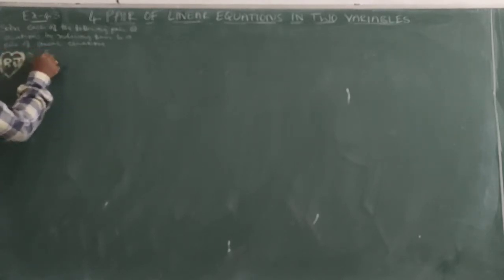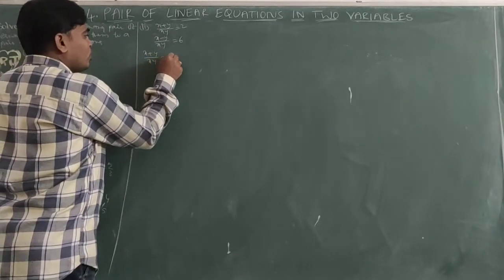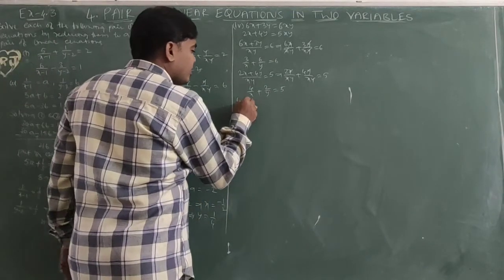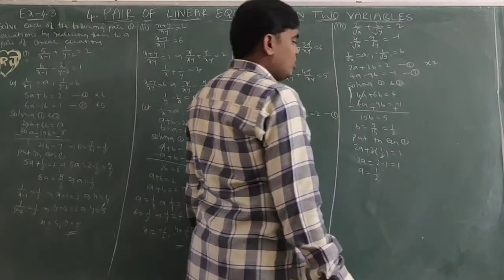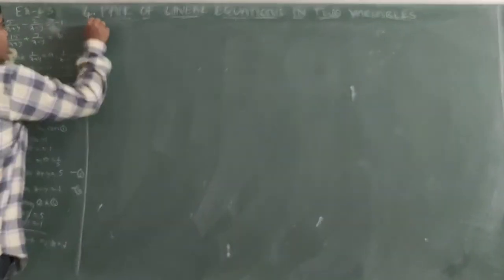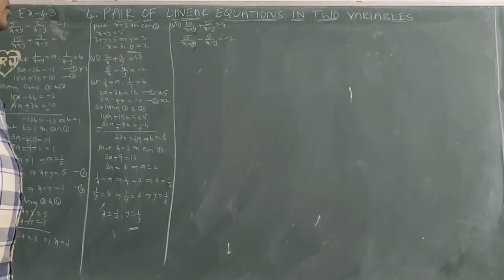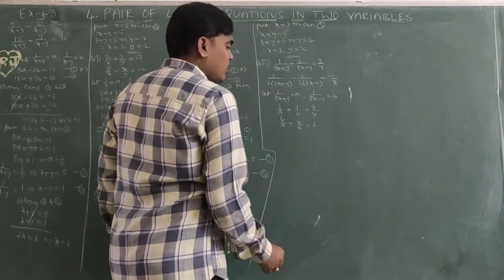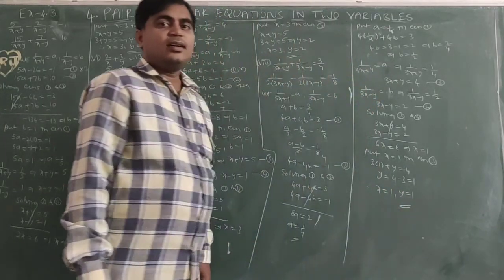PAIR OF LINEAR EQUATIONS IN TWO VARIABLES/PART-5/CLASS 10